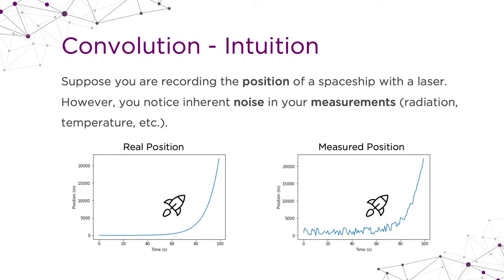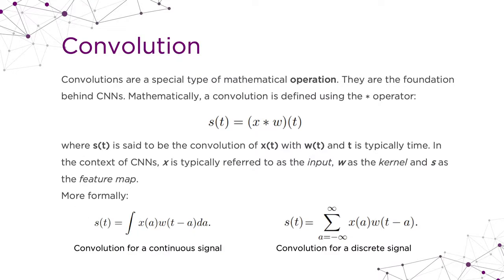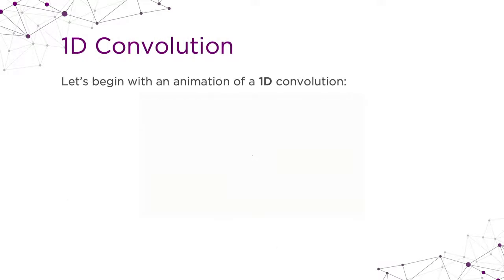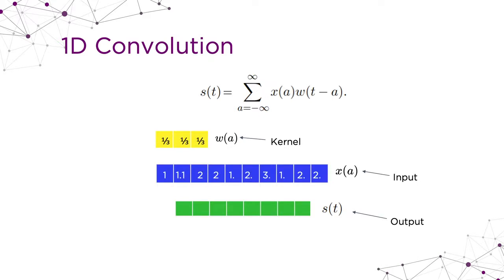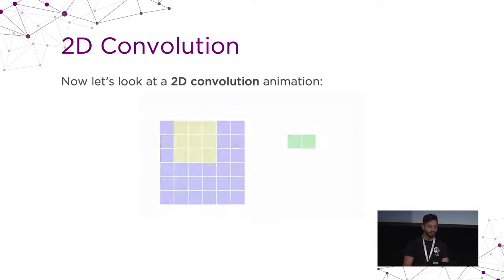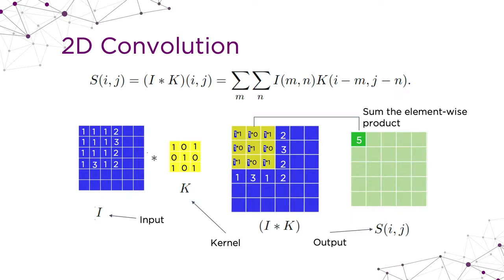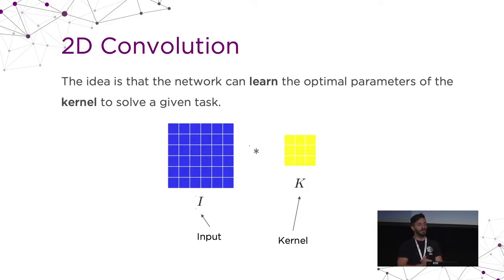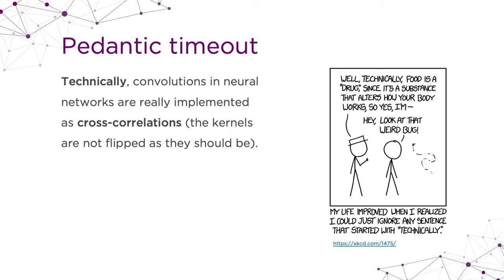DLE M3S1U1b Convolution mp4 Google Drive